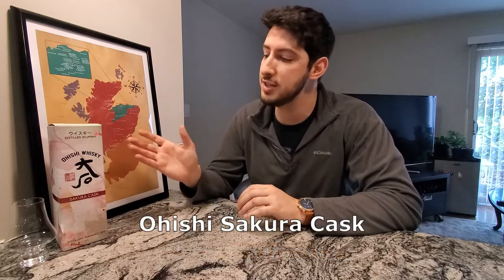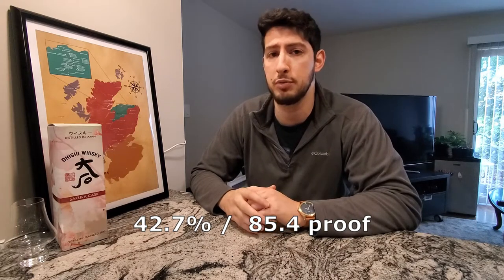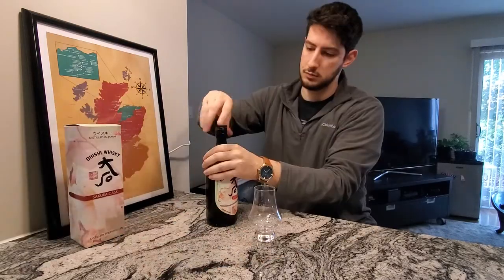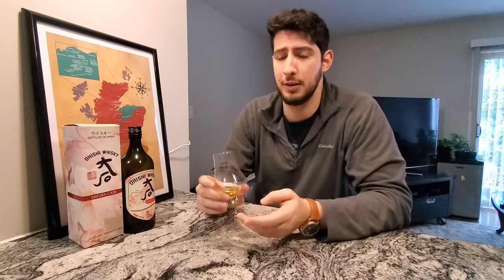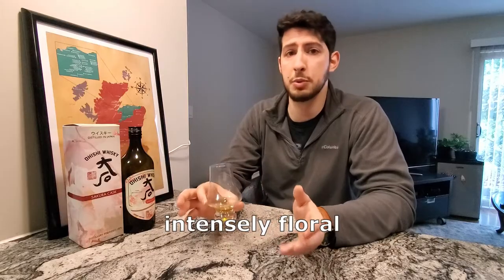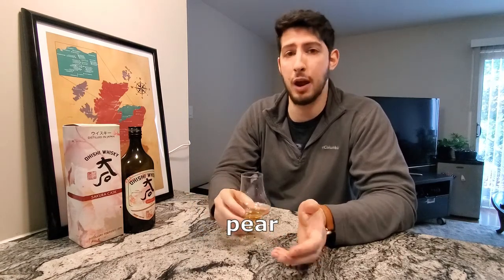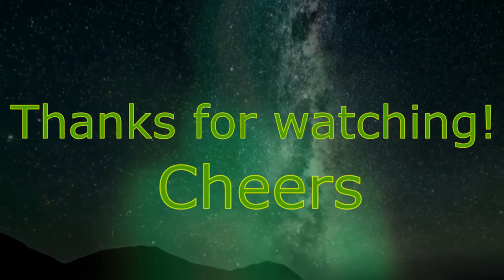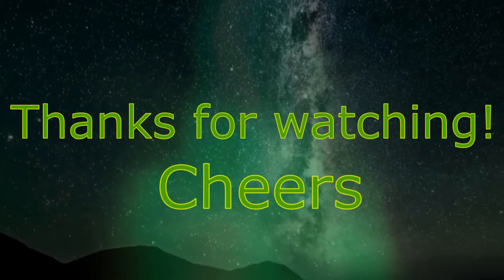Ohishi Sakura Cask - Japanese Whisky Review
Here's my review of Ohishi's Sakura Cask!
An odd, very enjoyable whisky from Japan.